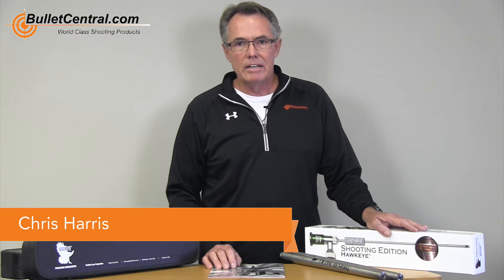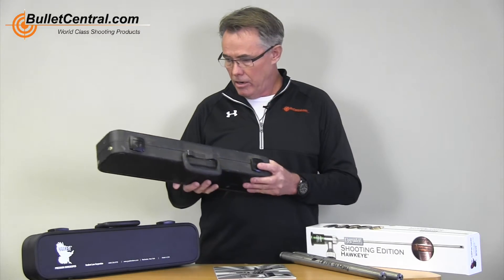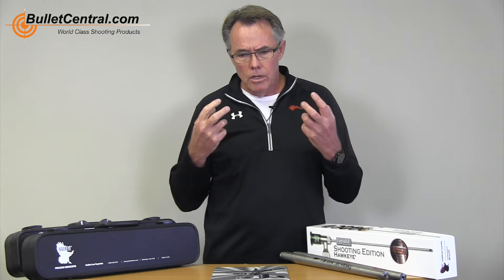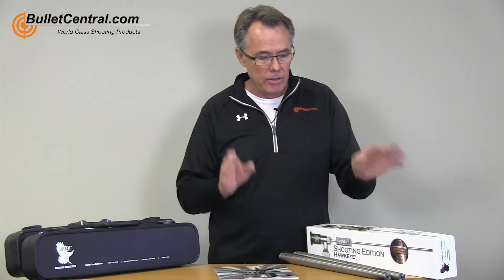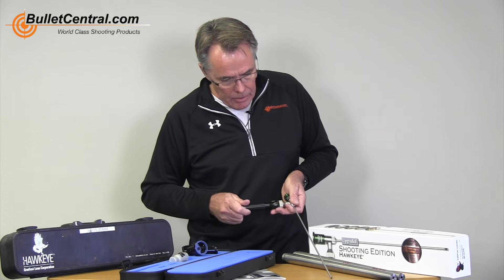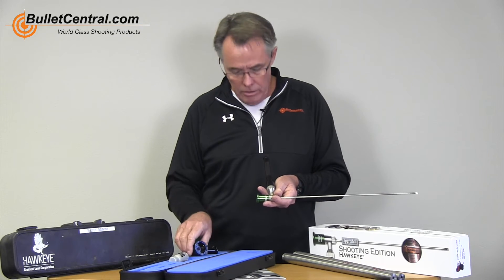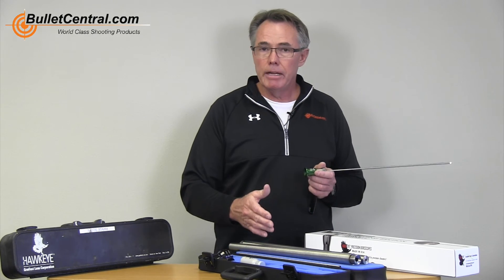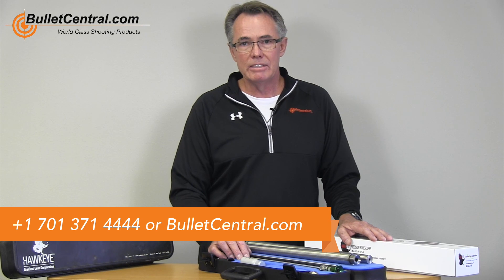Hawkeye Borescopes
Bullet Central presents an educational video with detailed information about Hawkeye Borescopes from Gradient Lens and their purpose in your range set up and cleaning techniques.  After using a Hawkeye Borescope it may become one of the most essential tools in your set up and cleaning methods.

This video features Chris Harris of Bullet Central. Learn more about Hawkeye Borescopes at BulletCentral.com.